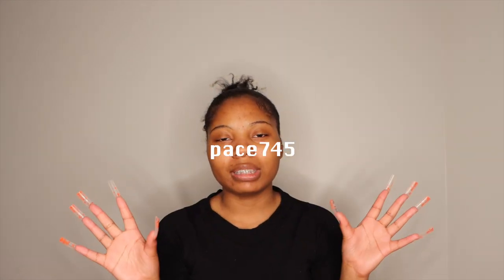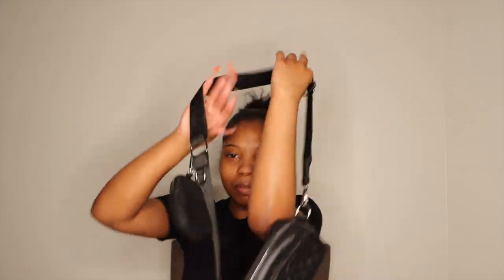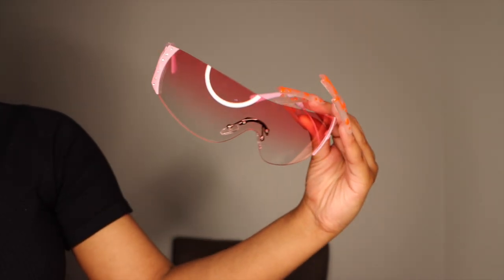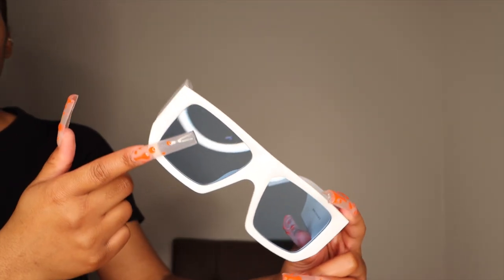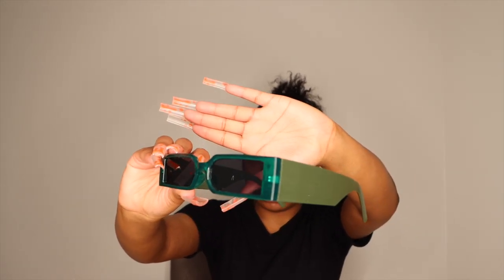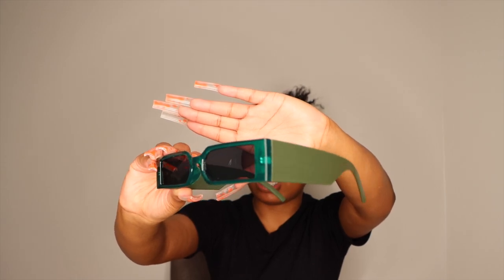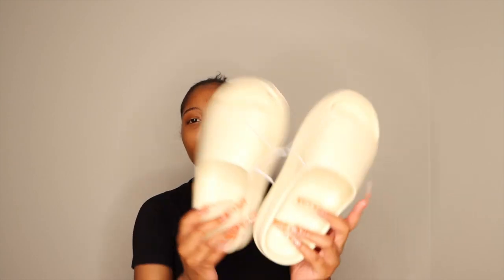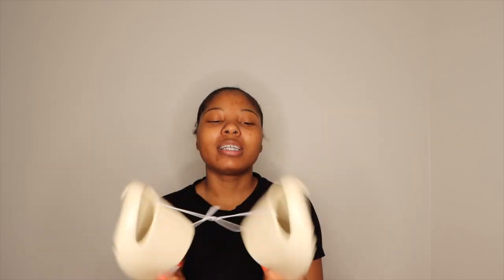TEMU ACCESSORIES HAUL | SUNGLASSES, SHOES, BAGS, HAIR CLIPS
n today video I show y’all a few accessories I got from temu 🫶🏽

⬇️Links and prices below⬇️

4. Men's Vintage Oversized Fashion Flat Rectangular Sunglasses $4.49💰
5. Blue Light Blocking Glasses, Clear Lens,Computer Reading/Gaming/TV/Phones Glasses For Women Unisex Relieve Eye Fatigue & UV Glare $2.09💰
6. Blue Light Blocking Glasses, Clear Lens,Computer Reading/Gaming/TV/Phones Glasses For Women Unisex Relieve Eye Fatigue & UV Glare $2.09💰
7. New Square Frame Sunglass Cool Vintage Fashion Trendy Hip-Hop Men Women Eyewear Popular Colorful Shades $3.39💰
8. 8pcs Hair Claw Clips, Hair Clips For Women & Girls, Strong Hold Matte Claw Hair Clips For Women Thick Hair & Thin Hair, 90's Vintage Jaw Clips $5.49💰
9. Ruched Design Shoulder Bag, Women's Trendy Large HandBag, Casual Zipper School Bag $6.09💰
10. Ruched Design Shoulder Bag, Women's Trendy Large HandBag, Casual Zipper School Bag $6.09💰
11. Unisex Quick Drying Non-Slip Comfortable Casual Slides Slippers For Indoor Outdoor $9.49💰
12. Wrap Around Y2K Sunglasses For Women, Stylish Futuristic Frameless Gradient Lens Sun Glasses Eyewear $4.59💰
13. Women's Patent Leather Block Heeled Ankle Boots, Pointed Toe Casual & Stylish Shoes, Women's Footwear $22.49💰
14. Women's Platform Lace-up Knee High Boots, Solid Color Round Toe Side Zipper Long Boots, Comfortable Non-slip Shoes $26.29💰